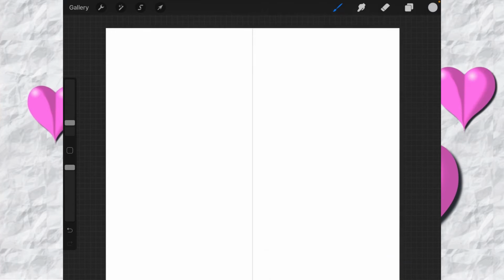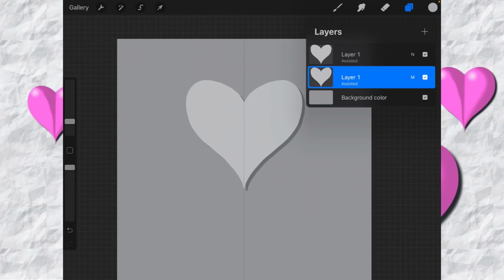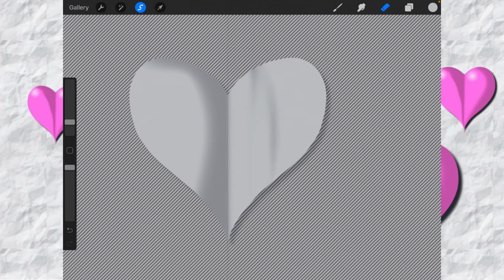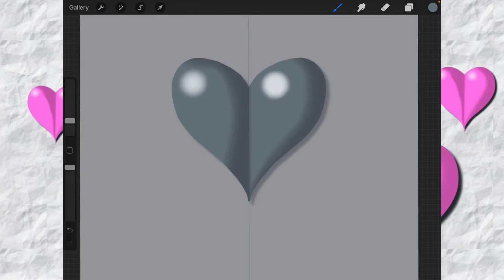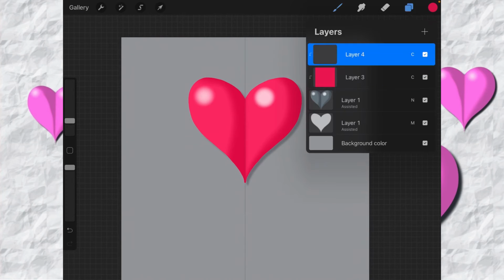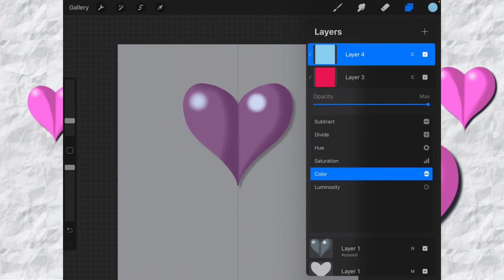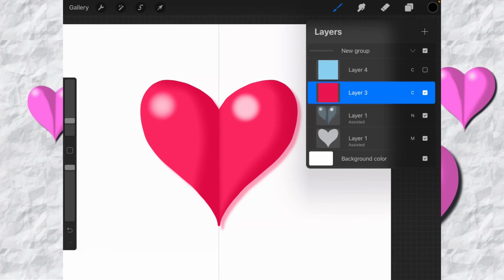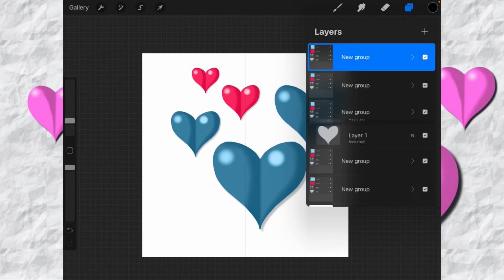Making Hearts in Procreate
In this video, I show how to use dymetry, multiply, screen, and color layers to make a customizable heart design.